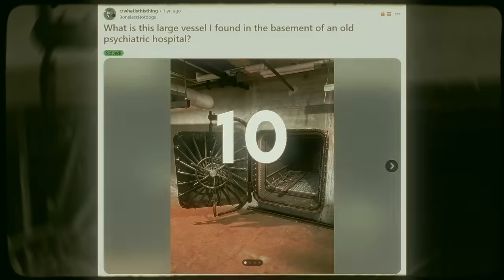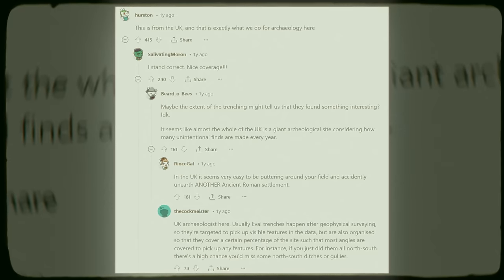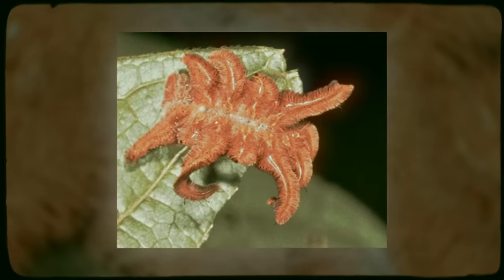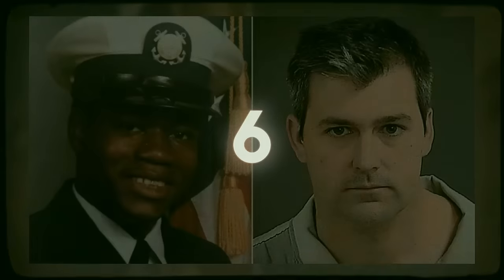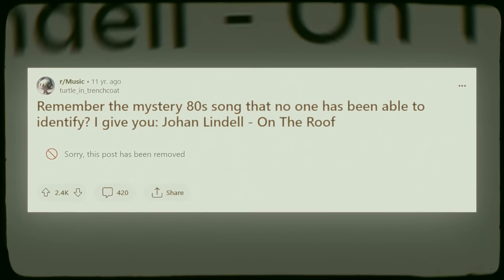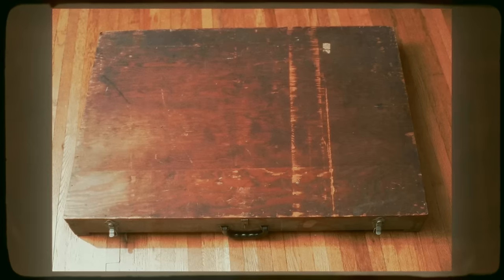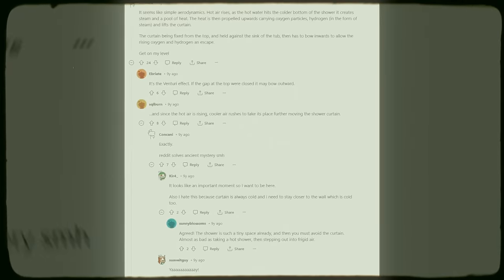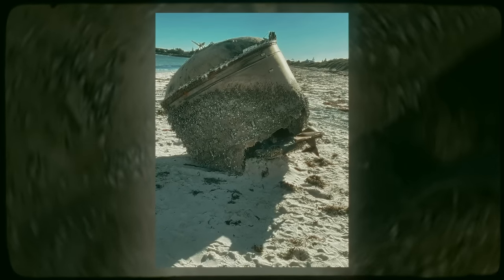10 Strangest Mysteries Ever Solved By Reddit